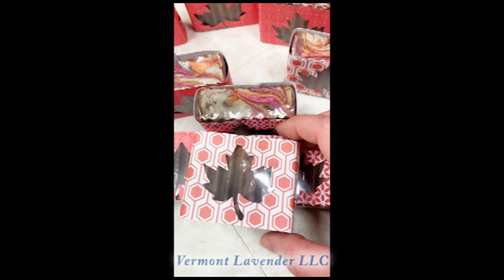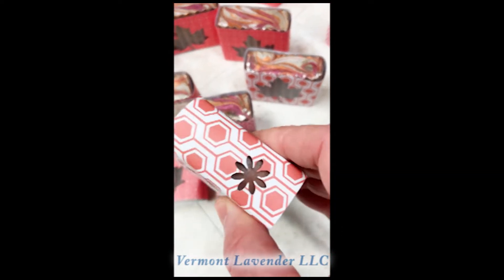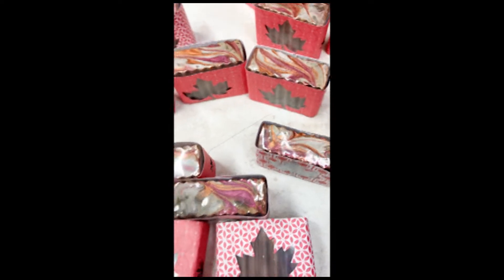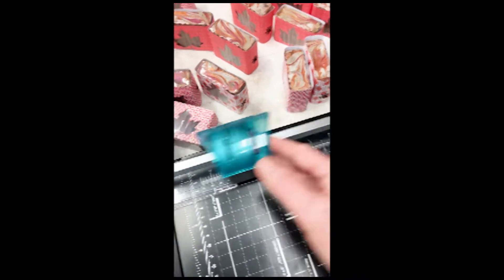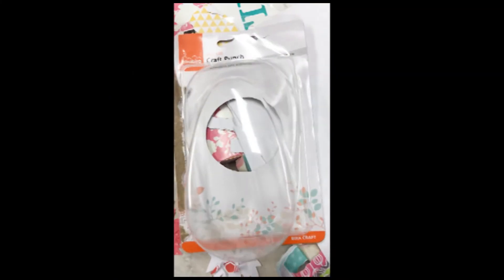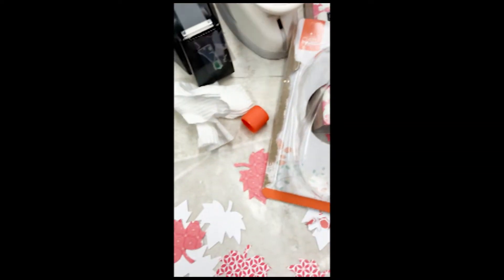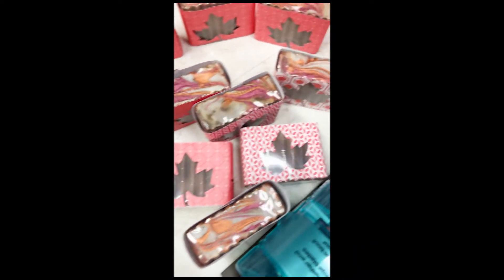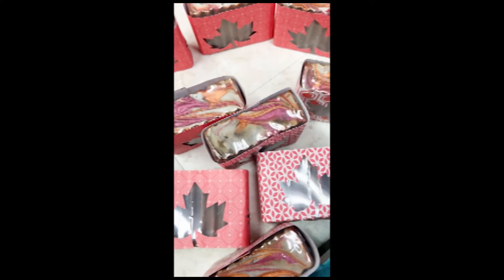Packaging Handmade Soap | What To Use | Vermont Lavender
Packaging handmade soap with these essential craft tools. See what I used to make the pretty packaging and the equipment used.

Thank you for supporting my small handmade business and herb gardening channel.

💙 Etsy shop